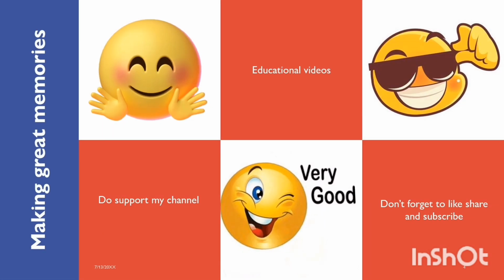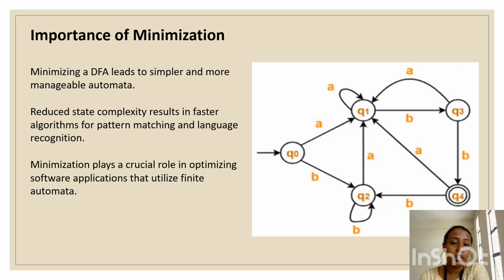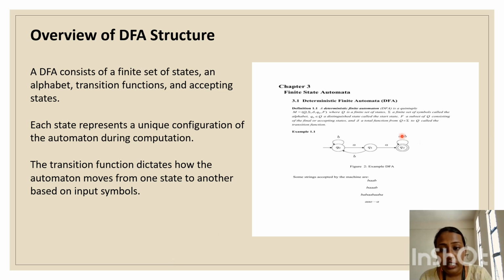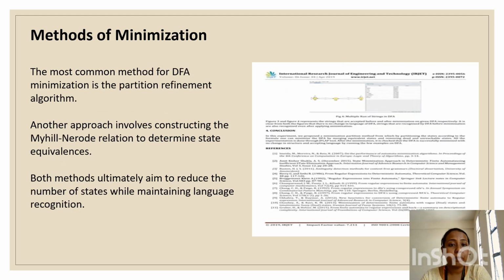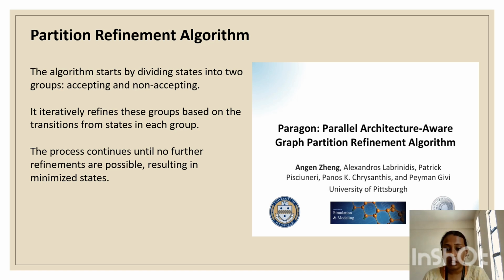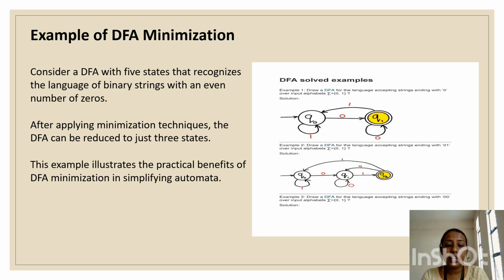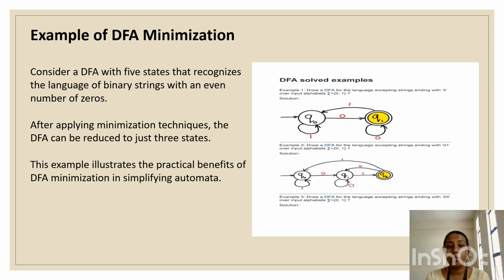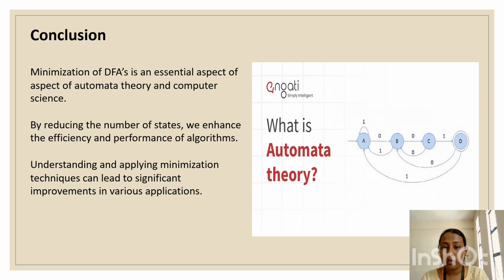Minimization of DFA